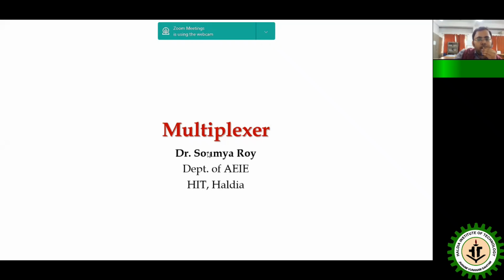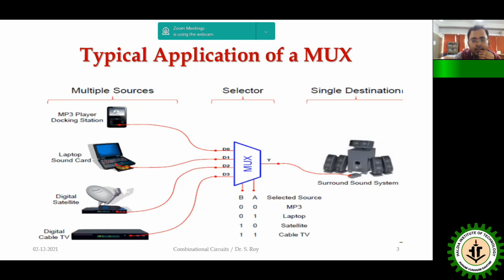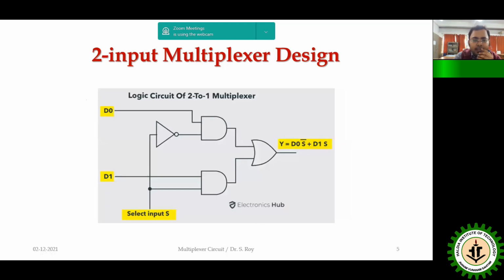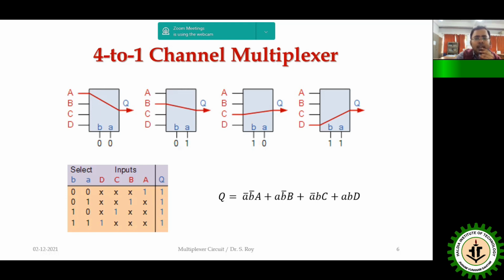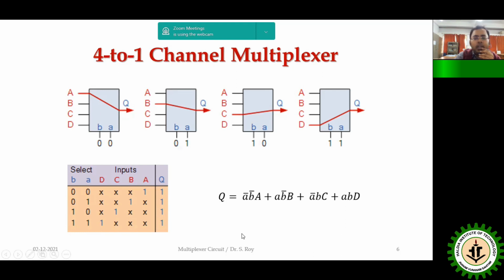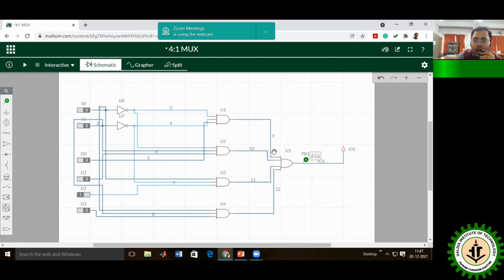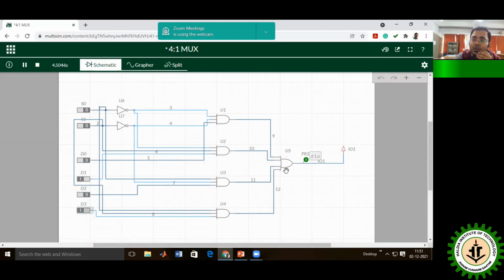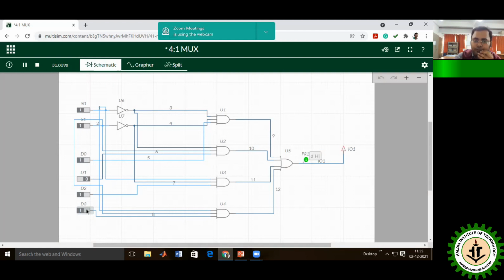Multiplexer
Video Lecture Series by Dr. Soumya Roy, Associate Professor, Dept. of Applied Electronics & Instrumentation Engineering,  Haldia Institute of Technology.